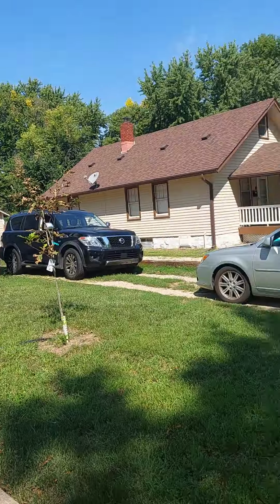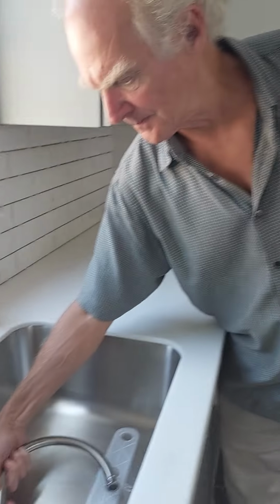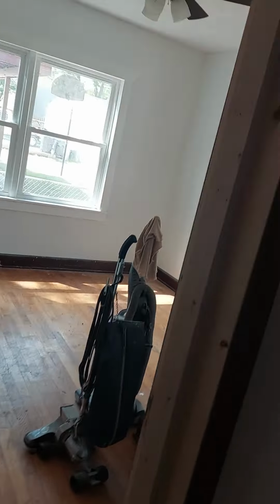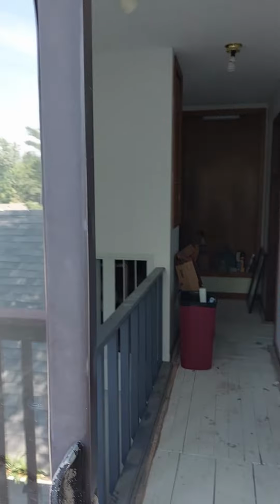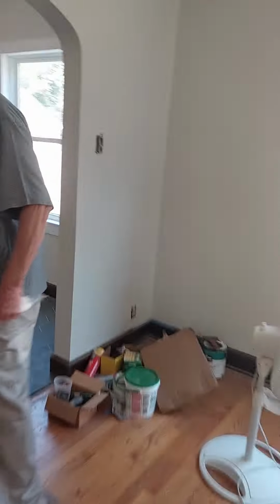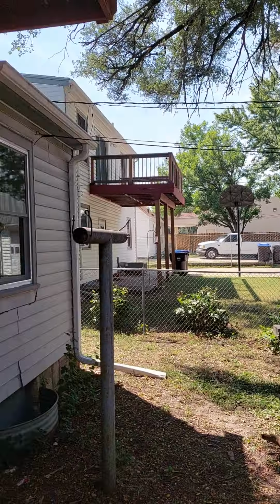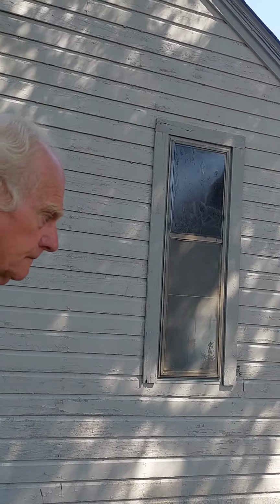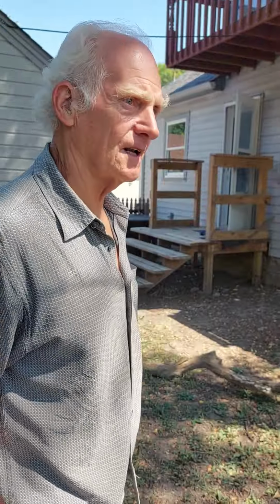921 SW Plass